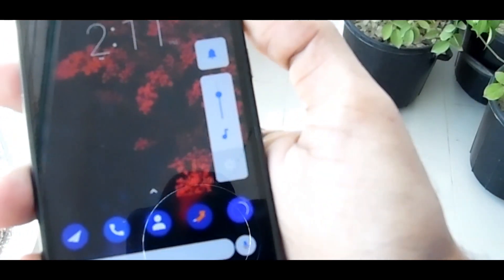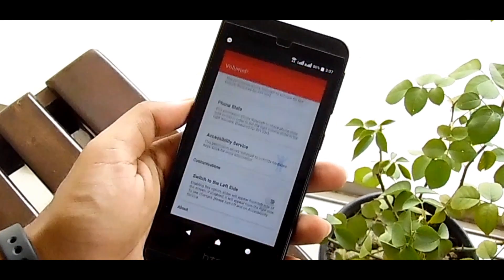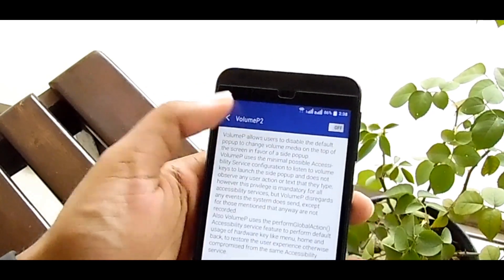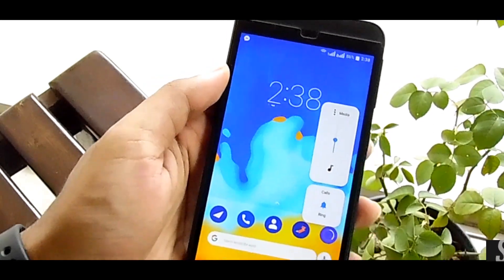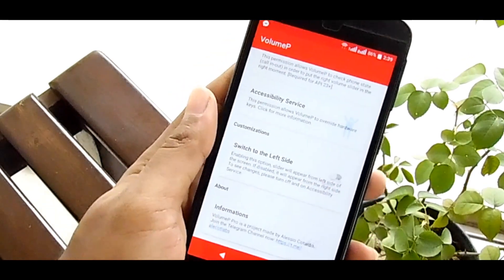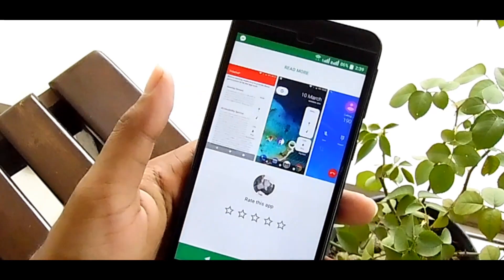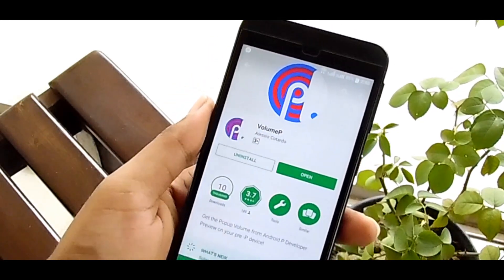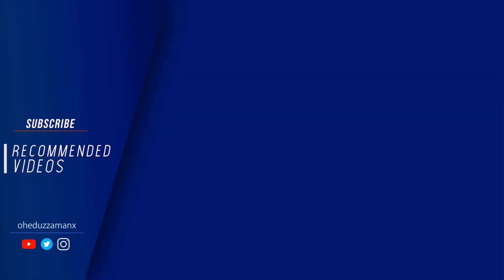Get Android P Volume Slider on Any Android Phone - Works with button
In new Android P the volume is set a different style to change. & in Developer Preview 2, it different design again. It appears to the right side of phone and it's easier to reach and use one-handed. It changes default media volume. So it's great useful.
You probably can find one on your current android phone that feature. As XDA Member ported a app which is look like that Android P Volume Slider for old android, but there's a problem with that app. If you change volume from hard key, it appears the old style volume slider. So that's really a sh**.

So use this one, in my video i'm showing. This one is exactly the same Android Volume slider and it's working with hardware key. If you use your volume key, you will get Android P slider by using this.It works great. like the Official Android P. & You can get both design whichever you like. And turn your current Android into Android P.

This App developer credit : Alessio Cotardo

Get all Android P Features (Status bar, Notification panel, New Volume Slider, & more) on any Android from here (Check now)

Follow me on there to get news, wallpapers and other stuffs,